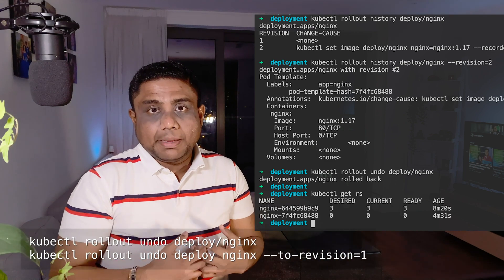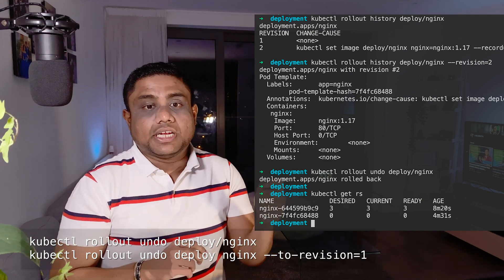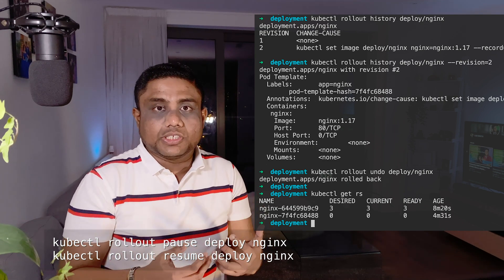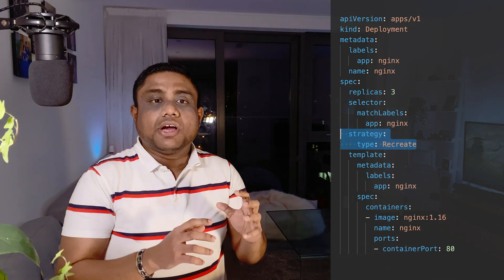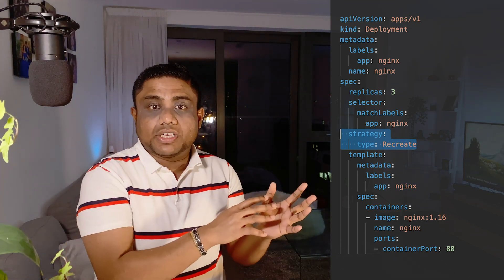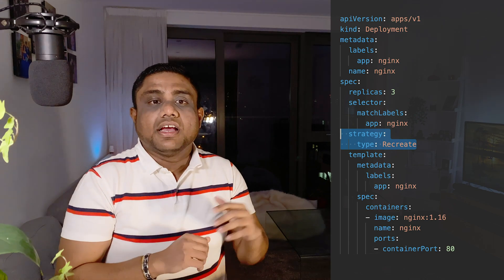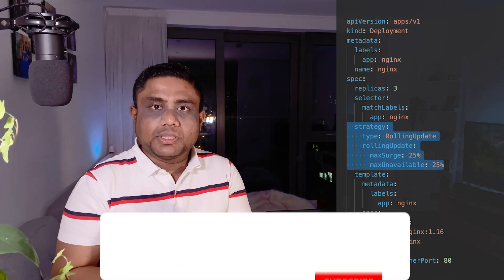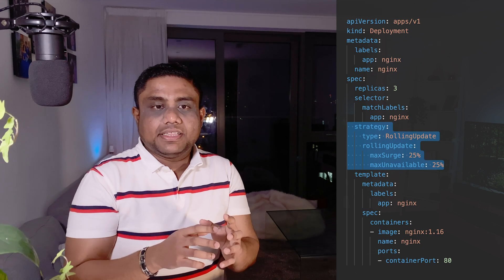5.3. Kubernetes Deployments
Kubernetes Pod Design Domain

Important Links